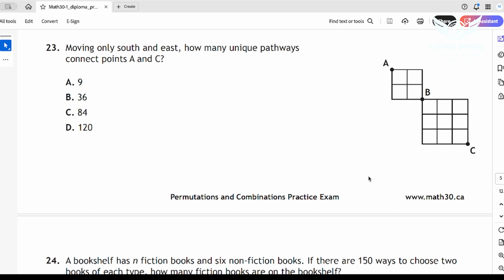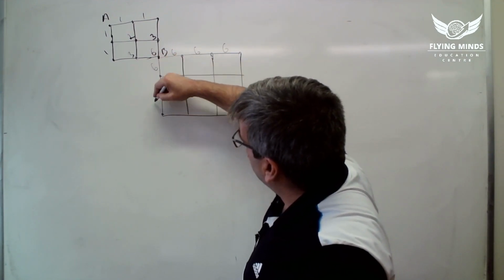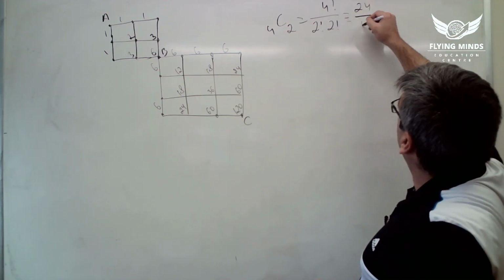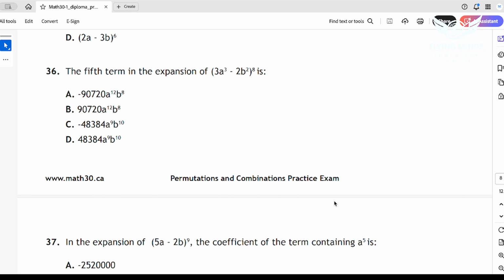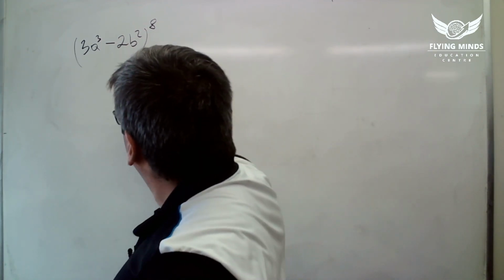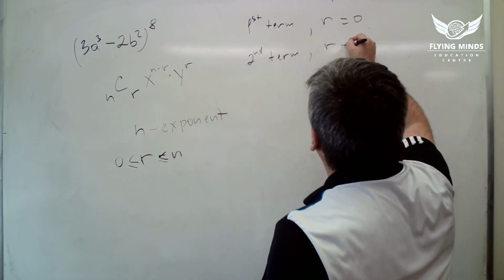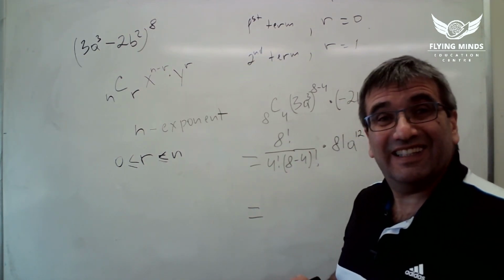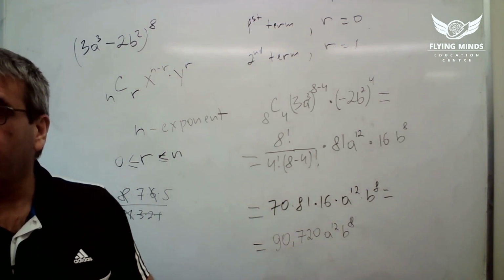Math 30-1 Diploma preparation. Combinatorics. Binomial theorem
Are you a high school student striving to excel in math and science? Or maybe you're a parent looking for a reliable way to support your teen's academic journey?

Introducing our Study Hall Program – a dedicated, 16-hour-per-week tutoring experience designed specifically for Grades 9 to 12 students.

With expert tutors by your side, you'll conquer challenging concepts, master problem-solving skills, and build the confidence to ace your exams.

Whether you're preparing for a big test or simply need a quiet, focused environment to complete assignments, we've got you covered.

Join a supportive community of learners, gain access to personalized assistance, and unlock your potential.

Because success isn't just about hard work – it's about having the right guidance.